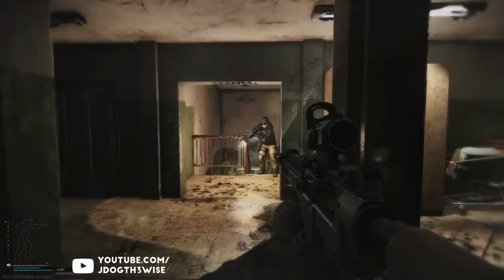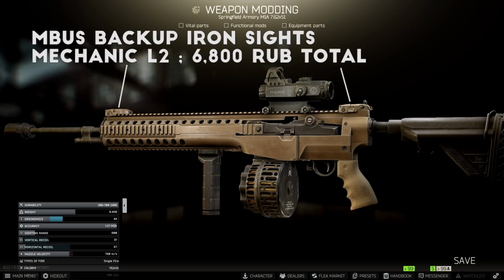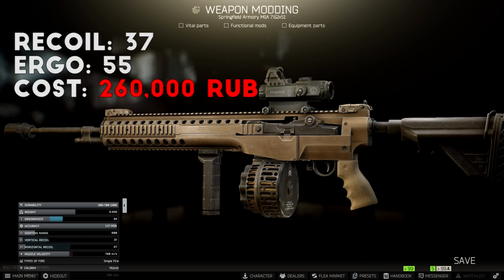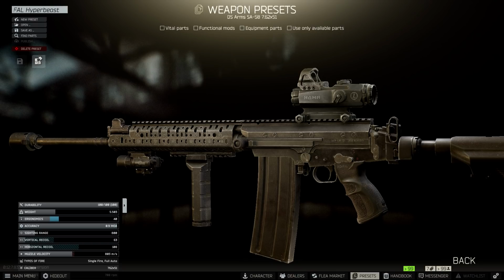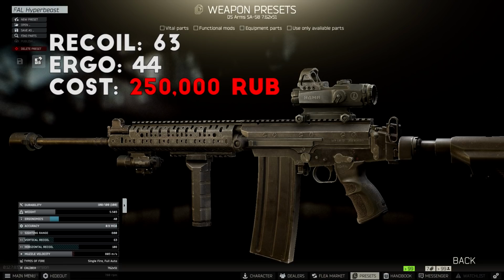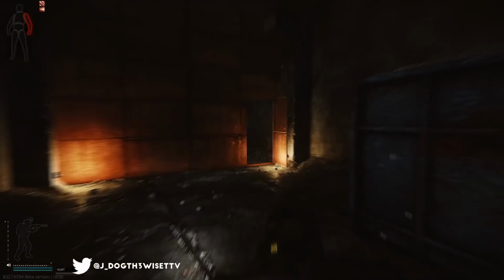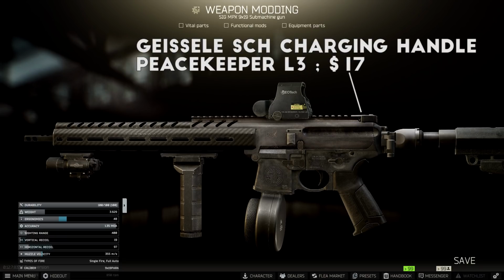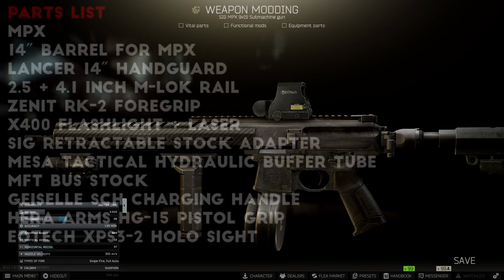New Meta Recoil Builds ; Patch 12.7 - Escape From Tarkov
Hey everyone, welcome to the channel for another Escape From Tarkov video. In this one, I'm covering some new best in slot recoil builds for the M1A, SA-58 and MPX, using a new attachment added in the 12.7 patch.

Let me know what you think, hope you enjoy the video!